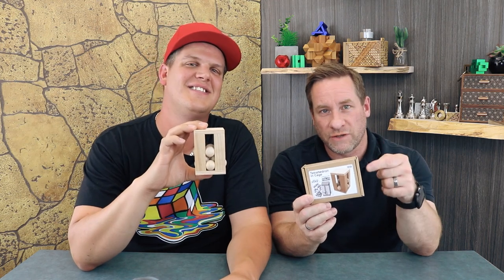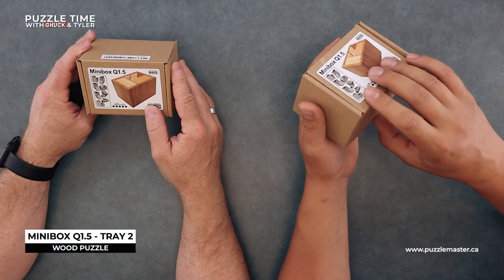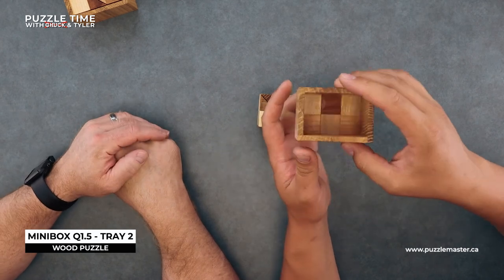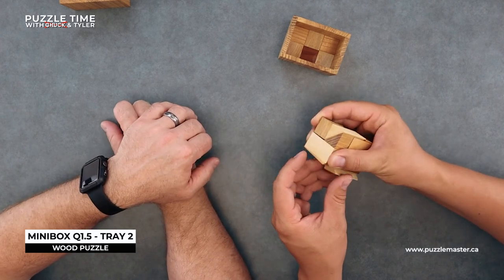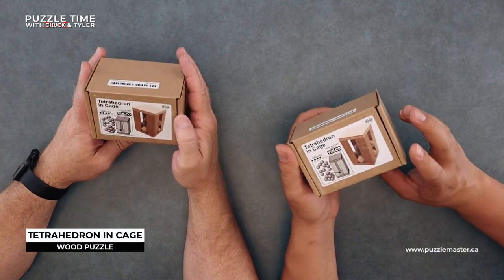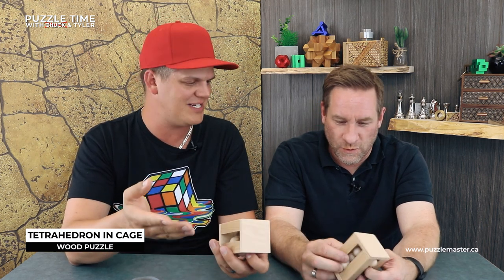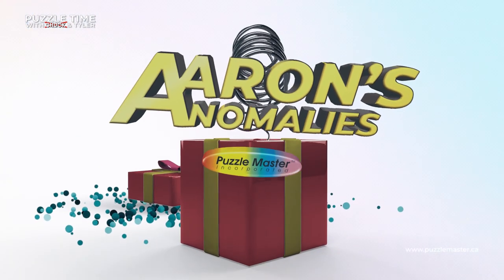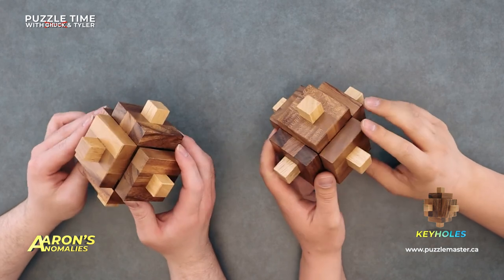Puzzle Time with Tony and Tyler - Episode 38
Tyler and Chuck have a great Puzzle Time with Mini Box Q1.5 Tray 2, review Veter Models, are in awe of the huge Icosahedron 252 and play around with the brand new Tetrahedron in Cage.
1:26 - Minibox Q1.5 Tray 2
3:35 - Tetrahedron in Cage
6:18 - Mechanical Models from Veter Models
10:02 - Aaron's Anomalies - Keyholes Puzzle
13:47 - Icosahedron 252
16:30 - Online Buzz